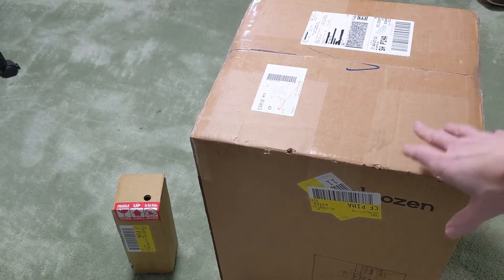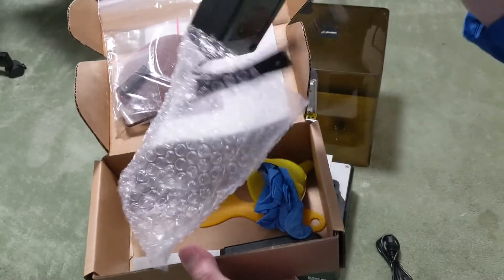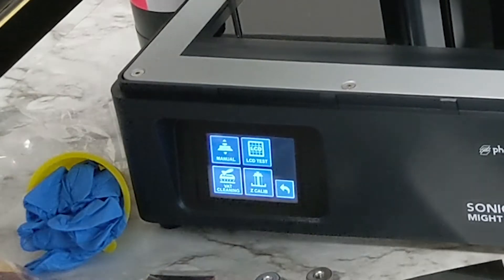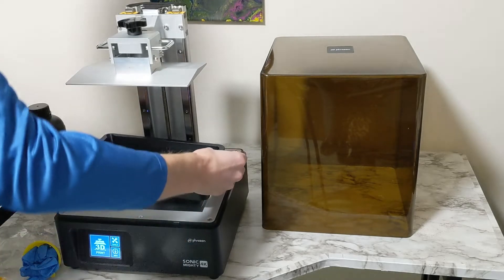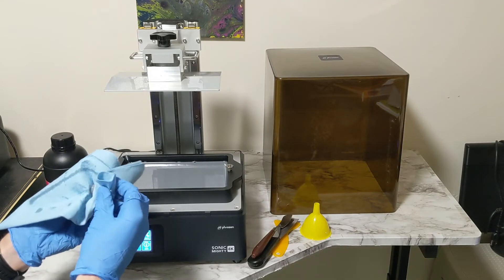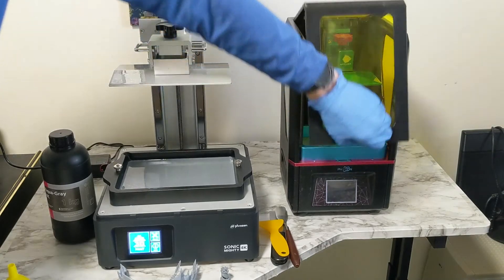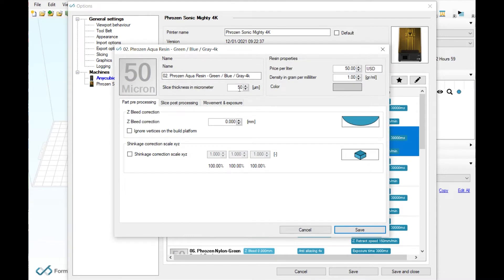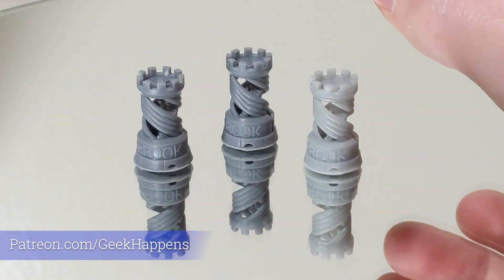Phrozen Sonic Mighty 4K Unboxing and Comparison to Anycubic Photon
Unboxing my new Phrozen Sonic Mighty 4K printer and a quick print test to see how it compares to my first gen Anycubic Photon. The Mighty has a much larger printable area and with its lighting matrix can cure a layer 4 times faster, but that doesn't necessarily mean it will print the same model 4 times faster than another printer, but it can definitely print more models faster.

Side notes: I found it to be a lot harder to remove prints from the build plate than normal as rafts or flat bases didn't just peel off even when you get under them a ways, they stuck solid and broke with chunks still stuck to the plate. I thought maybe it was leveled too close, but It was still a problem after leveling again. Then I thought maybe my first layers were too long, but changing first layer cure time made some prints not stick, but the ones that did, were still stuck just as hard. I'm not sure if its the finish on the build plate or not, looks like I'll have to try the sandpaper they included and sand it smooth again to see if it improves.
Off time between layers settings are machine dependent, and should be added with the layer cure time to estimate a total time to print each layer.